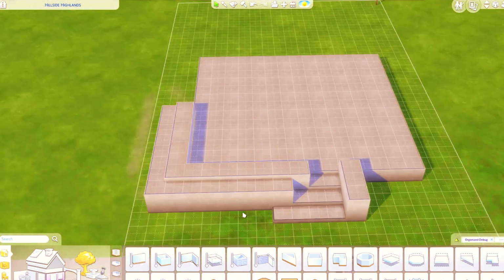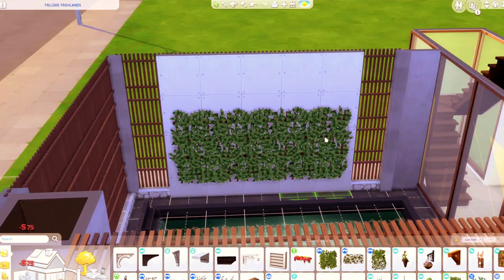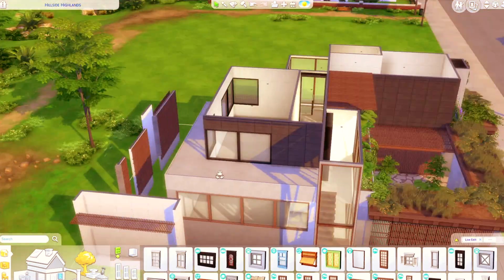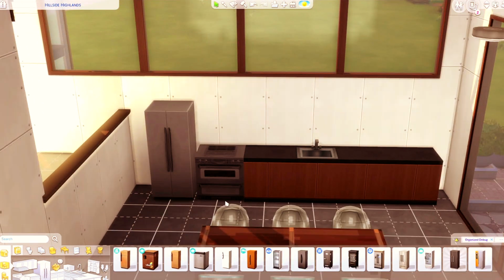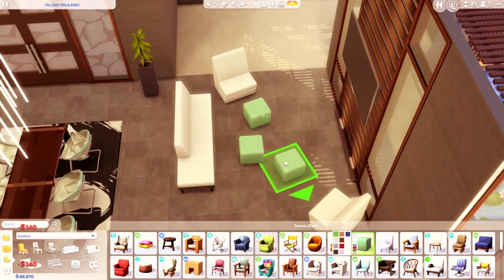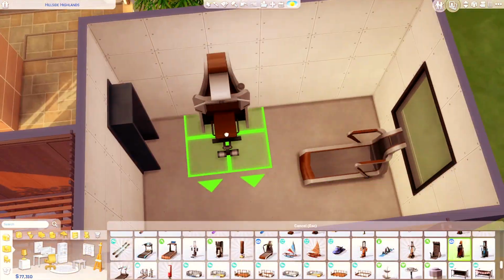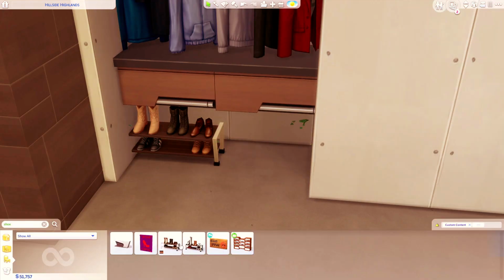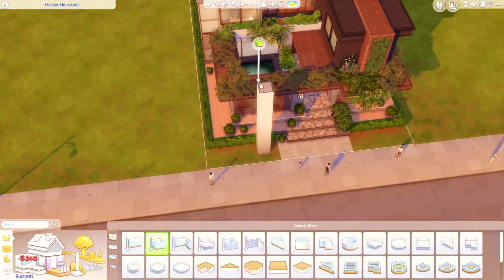Sims 4 Speed Build | Hot Spring Modern Home | NoCC |Taffissimo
Here's a speed build of a Japanese architecture inspired modern house, featuring a private hot spring. I started this shortly after Snowy Escape came out and finally came back to it.

Download from the Sims 4 Gallery
ID: taffissimo
Lot Name: Hot Spring Home

You will not have to have T.O.O.L. installed for it to look exactly like shown in the video! But make sure to have "bb.moveobjects" cheat on when placing, so nothing goes missing.

Gallery Content used
NoCC Artwork: blushnugget, SimSationalToo
Sims: sev6r